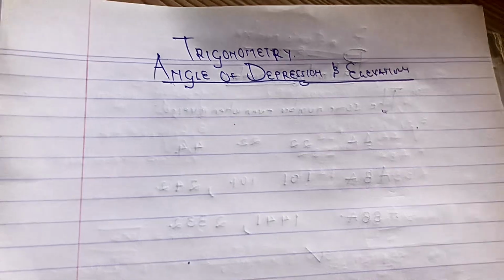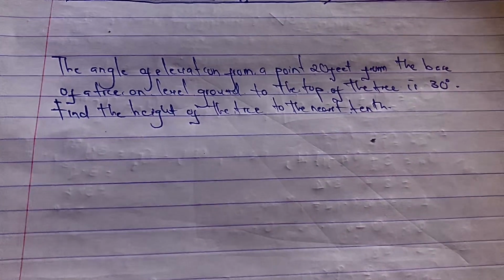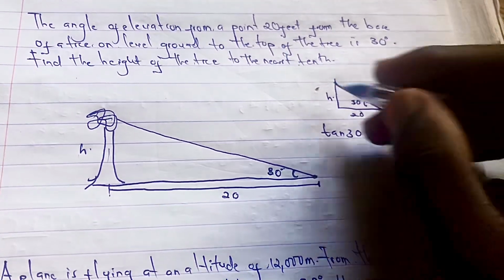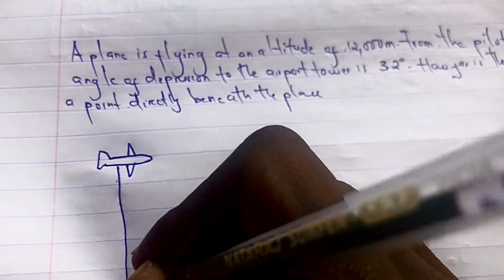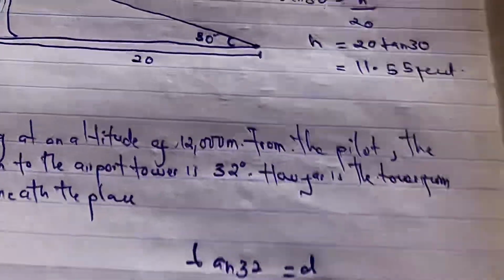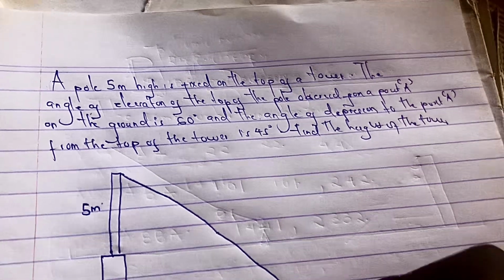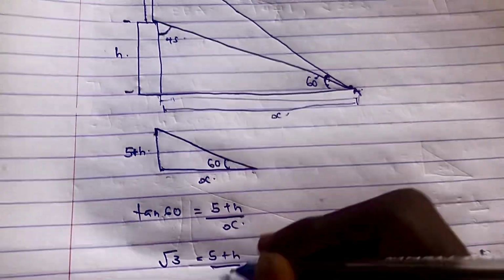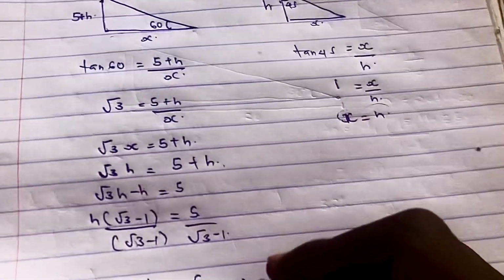Crack Height & Distance Problems: Aptitude Made Easy!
Struggling with height and distance questions in aptitude tests? This video breaks down the key concepts of trigonometry, including angles of elevation and depression, to help you solve problems quickly and confidently. Perfect for job placements, competitive exams, and interview prep. Start mastering these essential topics today!